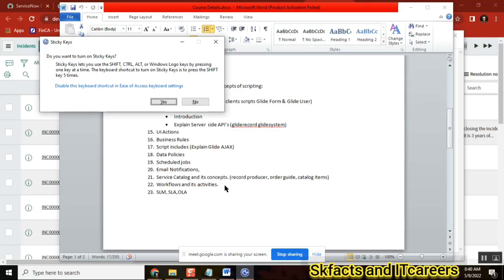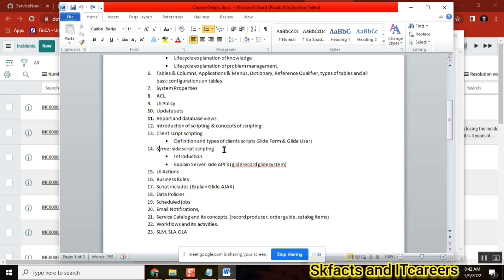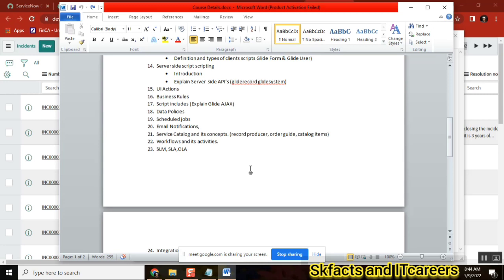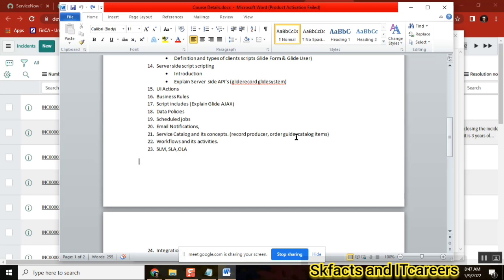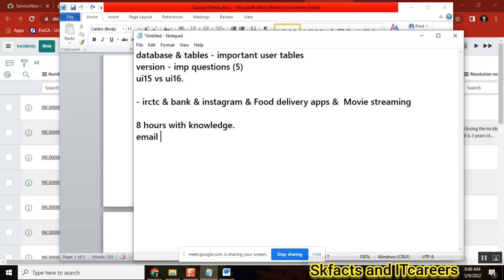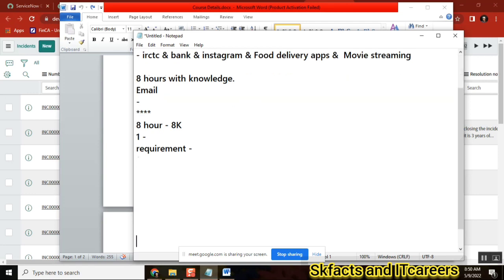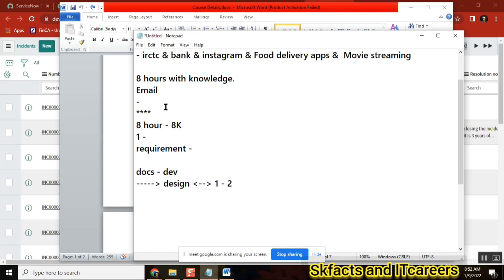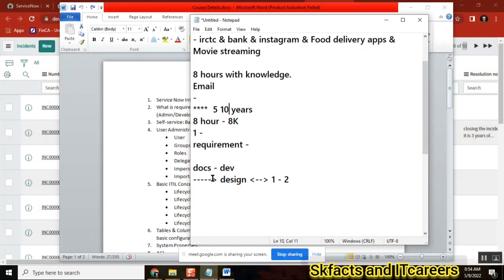FACTS about Interview Proxy Job support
As part of this course, will be discussion ServiceNow basics from scratch which is CORE for ServiceNow learning and beginners
in this video:

What to do and what not to follow on course learning.
Don't fall under false promises (Proxy option)
How students are misguided

servicenow developer,
servicenow integration,
servicenow training,
servicenow helpdesk,
servicenow adda,
servicenow admin interview questions and answers,
servicenow architecture,
servicenow basic,
servicenow business rule,
servicenow bangalore,
servicenow branding,
servicenow cmdb,
servicenow catalog,
servicenow company,
servicenow change management,
servicenow csm,
servicenow client script,
servicenow community,
servicenow catalog item creation,
servicenow discovery,

servicenow edureka,
servicenow explained,
servicenow events,
servicenow employee center,
servicenow esignature,
servicenow grc,
servicenow gyan,
servicenow grc demo,
servicenow gliderecord,
servicenow glideajax,
servicenow github,
g_scratchpad servicenow,
atul g servicenow,
servicenow hrsd,
servicenow hyderabad,
servicenow hindi,
servicenow itsm,
servicenow in telugu,
servicenow interview,
servicenow javascript,
servicenow job opportunities,
servicenow jobs,
servicenow java,
servicenow job interview questions,
servicenow kida,
servicenow knowledge management,
servicenow knowledge,
servicenow learning,
servicenow ldap,
servicenow notifications,
servicenow now mobile app,
servicenow navigation,
servicenow now mobile app configuration,
servicenow orchestration,
servicenow overview,
servicenow portal,
servicenow ppm,
servicenow portal development training,
servicenow projects,
servicenow platform overview,
servicenow reports,
servicenow support,
servicenow scripting,